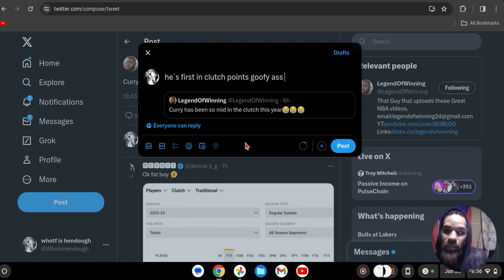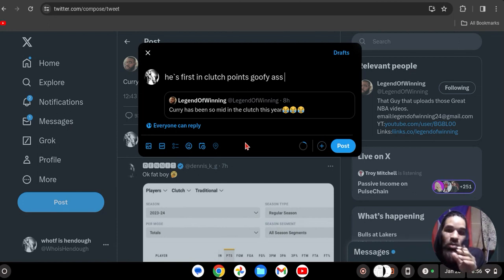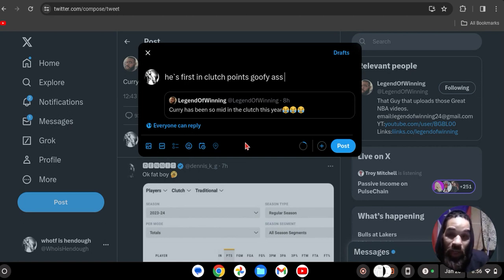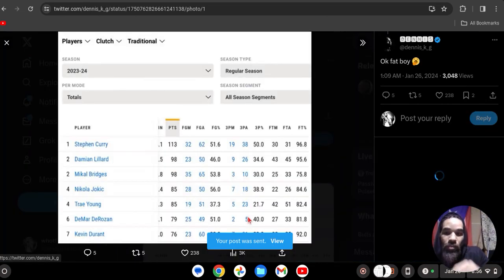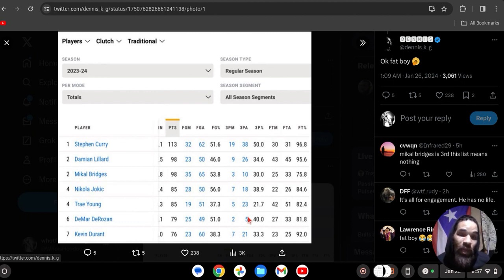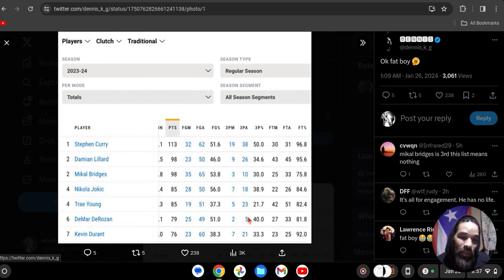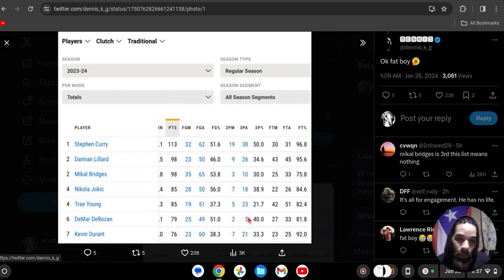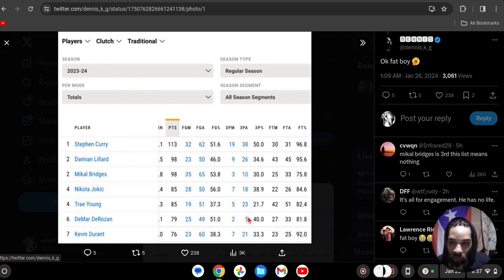DESTROYING @LegendOfWinningNBA FOR DUMB CURRY TAKE!!!